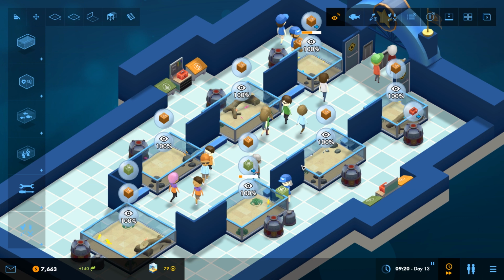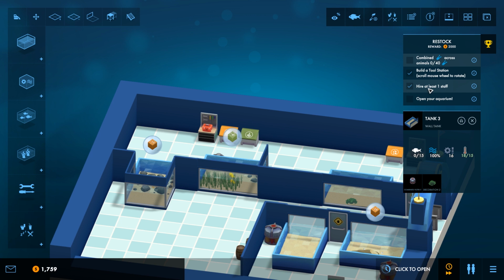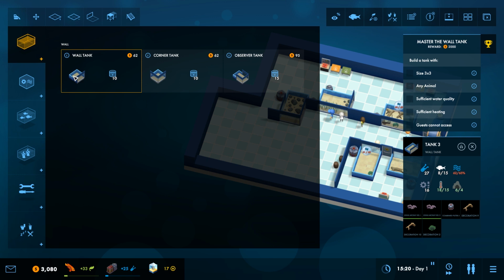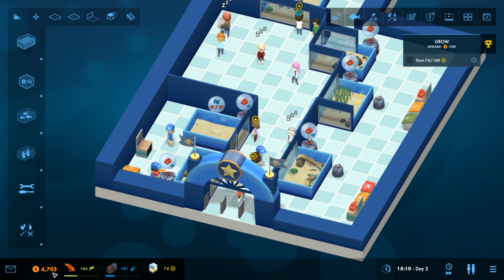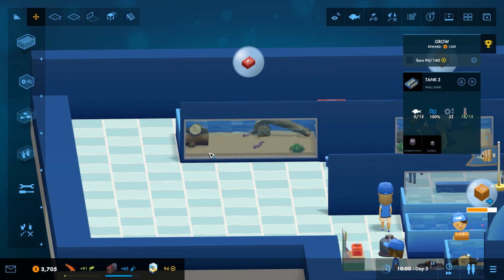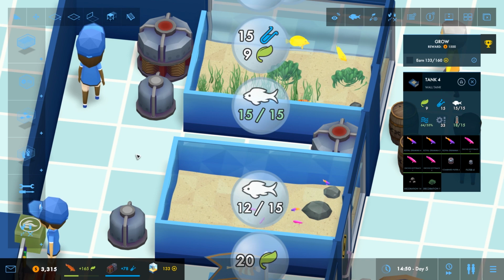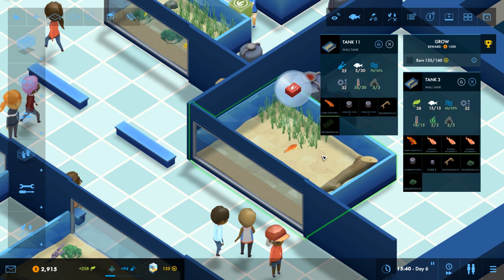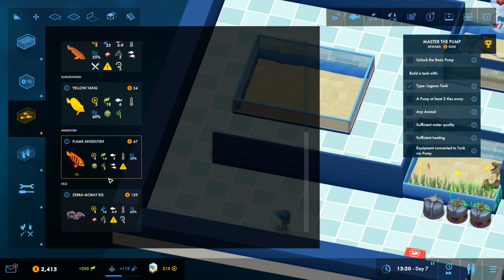Keeping Eels! - Megaquarium - Part 2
Welcome back to Megaquarium! In this episode we move on to North Woods, and start keeping eels!

There's something fishy going on around here!